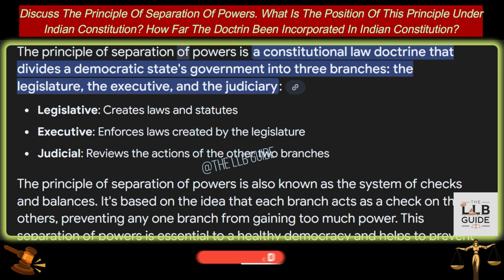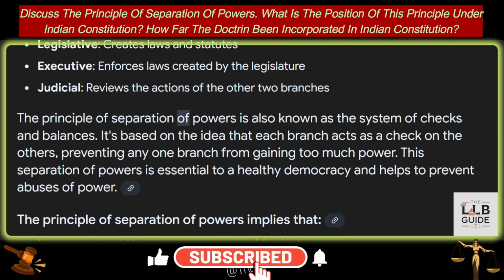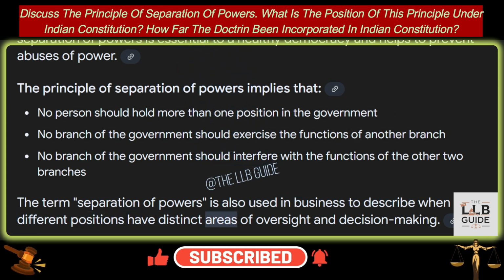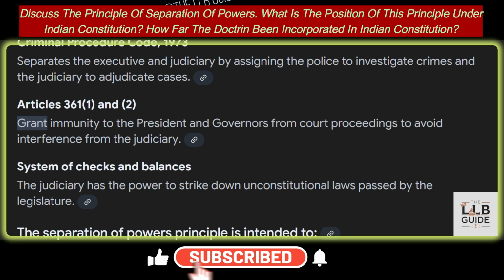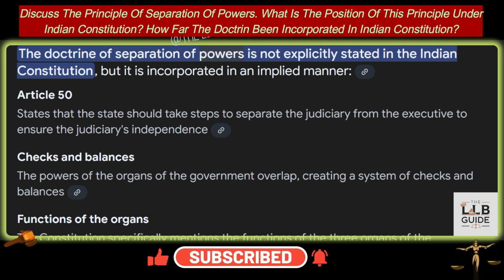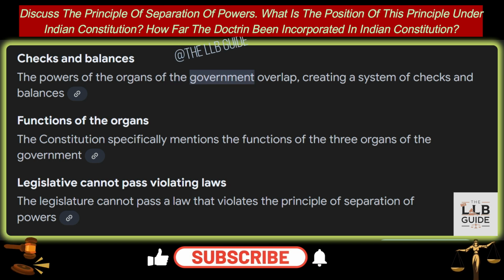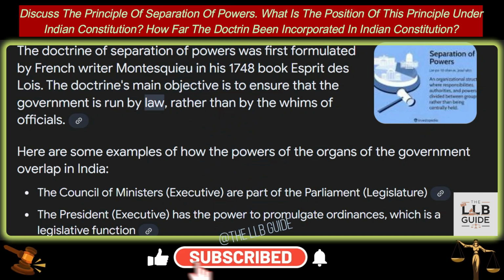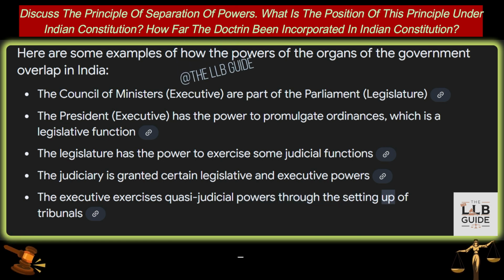Separation of Powers in India | Constitutional Law Doctrine Explained | LLB 1st Semester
Discuss The Principle Of Separation Of Powers. What Is The Position Of This Principle Under Indian Constitution? How Far The Doctrin Been Incorporated In Indian Constitution?

This video provides a comprehensive explanation of the Doctrine of Separation of Powers, a vital principle in Constitutional Law, and its application in India.

📘 Topics Discussed:

What is Separation of Powers?

Division of government into Legislative, Executive, and Judiciary branches.
System of Checks and Balances to prevent abuse of power.
Application in India:

Article 50: Separation of judiciary and executive.
Criminal Procedure Code (1973): Distinction between police investigations and judicial adjudication.
Articles 361(1) & (2): Immunity to President and Governors.
Overlapping powers of the three branches (e.g., ordinance powers of President).
Key Features:

Protects democracy and liberty.
Prevents power abuse and dominance of one branch over another.
Challenges in India:

Conflicts and overlaps in functions.
Implied application rather than strict adherence.
💡 Ideal for LLB 1st Semester Students:
Understand the relevance of Montesquieu's Doctrine of Separation of Powers, its implementation in India, and examples of overlapping powers. Essential for LLB Constitutional Law exams and legal discussions!

The principle of separation of powers is a constitutional law doctrine that divides a democratic state's government into three branches: the legislature, the executive, and the judiciary:
• Legislative: Creates laws and statutes
• Executive: Enforces laws created by the legislature
• Judicial: Reviews the actions of the other two branches

The principle of separation of powers is also known as the system of checks and balances. It's based on the idea that each branch acts as a check on the others, preventing any one branch from gaining too much power. This separation of powers is essential to a healthy democracy and helps to prevent abuses of power.

The principle of separation of powers implies that:
• No person should hold more than one position in the government
• No branch of the government should exercise the functions of another branch
• No branch of the government should interfere with the functions of the other two branches

The term "separation of powers" is also used in business to describe when different positions have distinct areas of oversight and decision-making.

The Indian constitution does not strictly adhere to the principle of separation of powers, but it does include some provisions that promote it:

Article 50
States that the state should take steps to separate the judiciary from the executive.

Criminal Procedure Code, 1973
Separates the executive and judiciary by assigning the police to investigate crimes and the judiciary to adjudicate cases.

Articles 361(1) and (2)
Grant immunity to the President and Governors from court proceedings to avoid interference from the judiciary.

System of checks and balances
The judiciary has the power to strike down unconstitutional laws passed by the legislature.

The separation of powers principle is intended to:

• Ensure that democracy and liberty are not empty promises
• Protect citizens and the state from encroachment
• Prevent any one branch of government from dominating the other
• Remove the abuse of power by authorities

However, it's impractical to have a strict separation of powers in most constitutional systems. In India, conflicts and transgressions by one branch over another often arise.

The doctrine of separation of powers is not explicitly stated in the Indian Constitution, but it is incorporated in an implied manner:

Article 50
States that the state should take steps to separate the judiciary from the executive to ensure the judiciary's independence

The powers of the organs of the government overlap, creating a system of checks and balances

Functions of the organs
The Constitution specifically mentions the functions of the three organs of the government

Legislative cannot pass violating laws
The legislature cannot pass a law that violates the principle of separation of powers

The doctrine of separation of powers was first formulated by French writer Montesquieu in his 1748 book Esprit des Lois. The doctrine's main objective is to ensure that the government